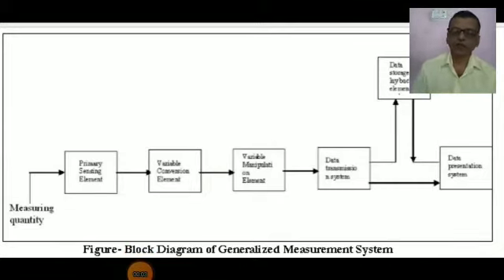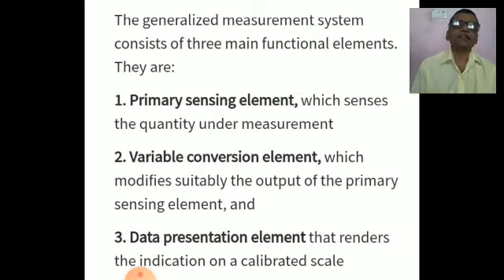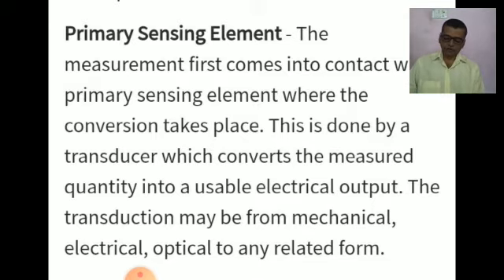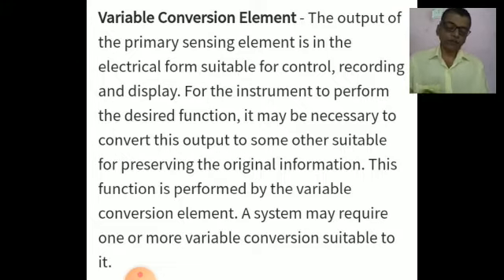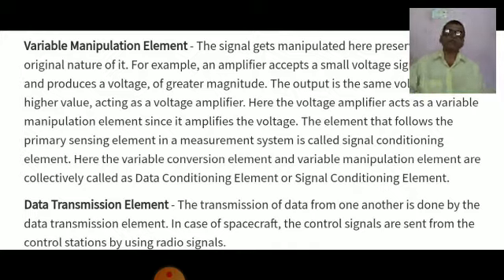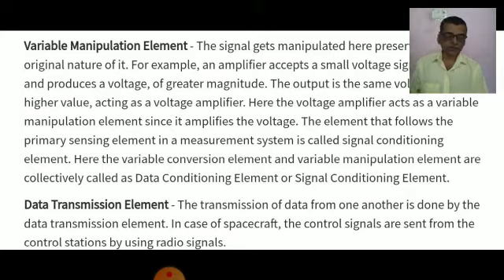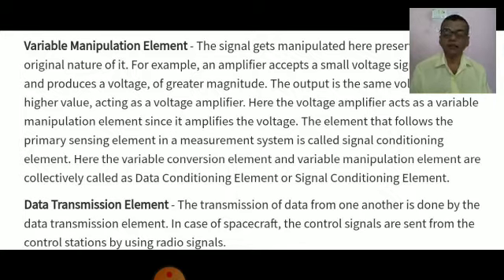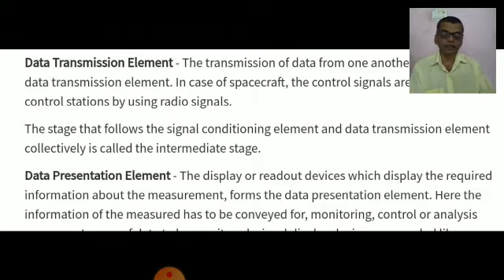Generalized measurement system